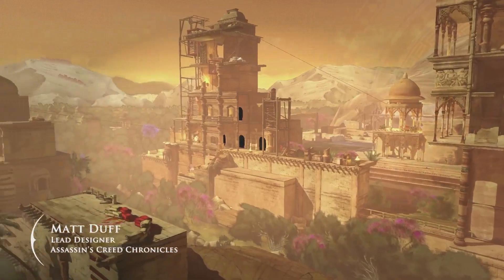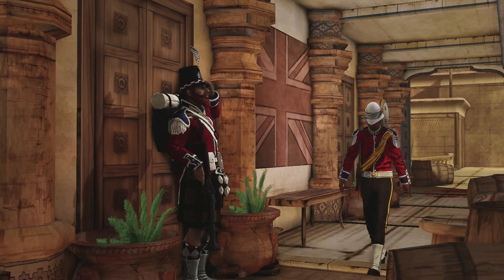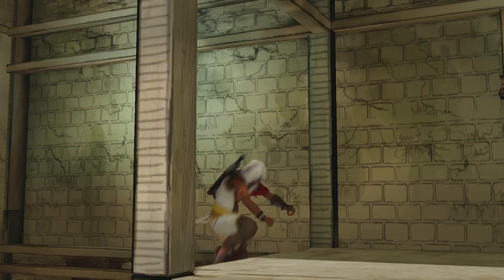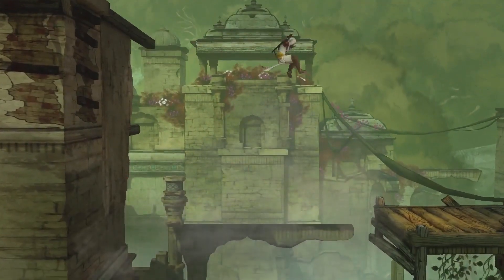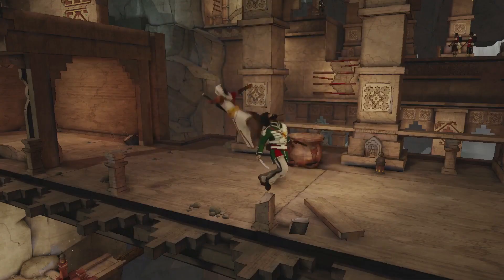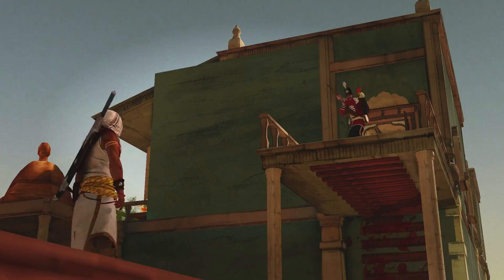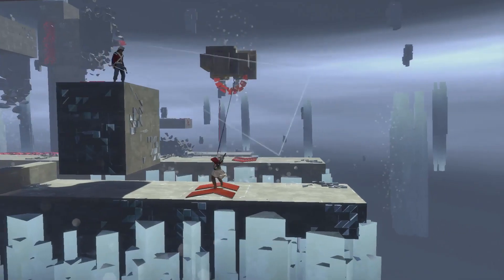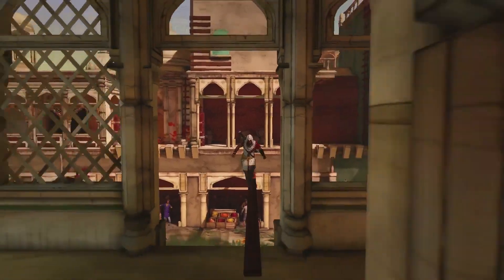Assassin’s Creed Chronicles: India Official Gameplay Overview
Assassin's Creed Chronicles: India cuts its way through the 2D plane in this gameplay trailer.

Follow IGN for more!